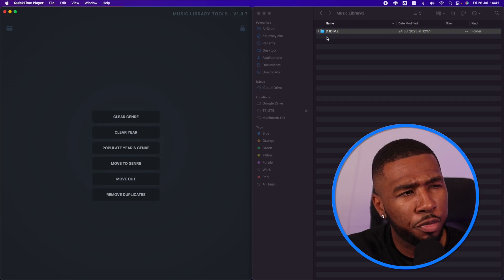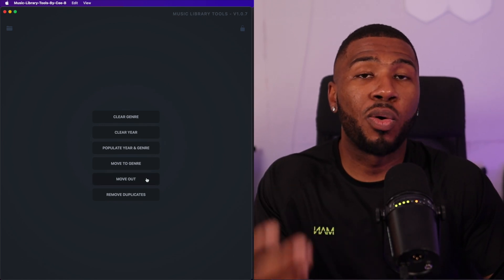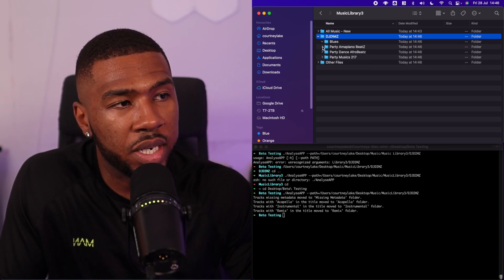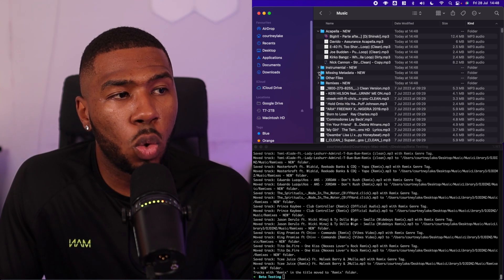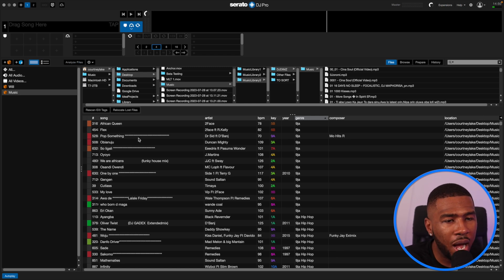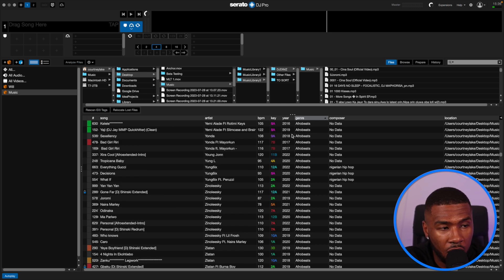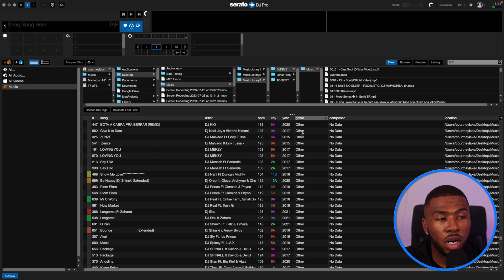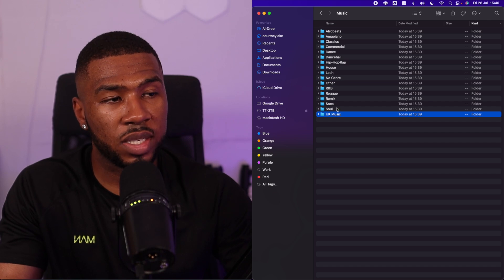I Organised A Random 60GB Music Library In 59 Minutes